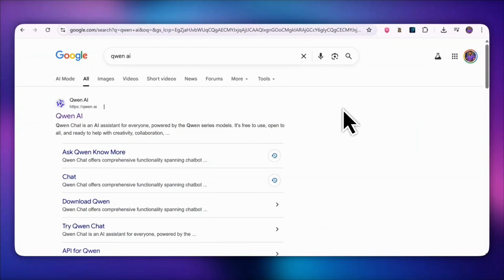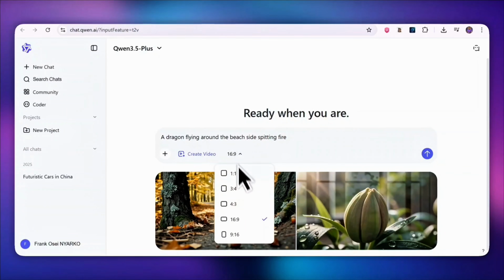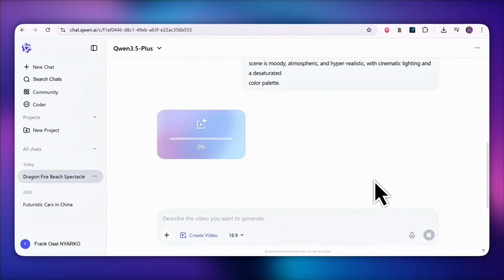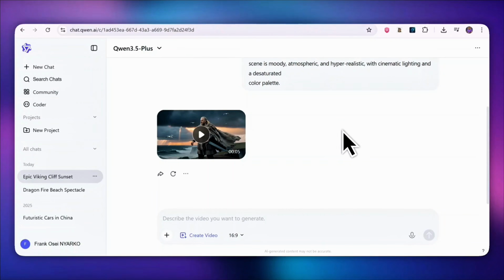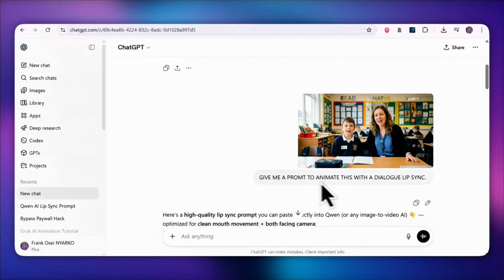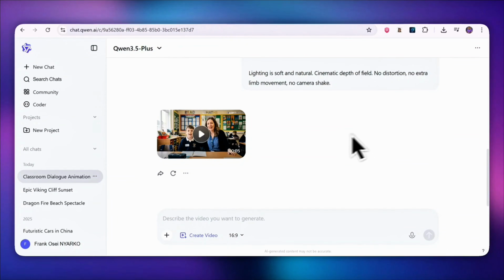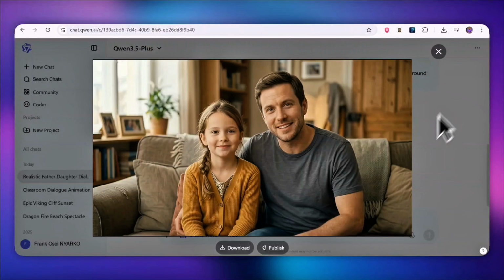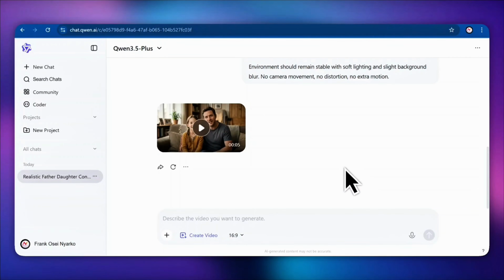Stop Using Grok AI — This FREE Alternative Makes Talking AI Videos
Stop using Grok AI — this FREE alternative lets you create realistic AI talking videos with perfect lip sync 🔥

In this video, I’ll show you step-by-step how to generate AI characters that talk to each other, create natural AI dialogue videos, and produce high-quality cinematic scenes using a free AI video generator. If you’ve been struggling with Grok AI paywalls or limited credits, this method will help you continue creating AI conversation videos with no limits.

You’ll learn how to:

* Create AI talking videos from images
* Generate AI dialogue between two characters
* Make two AI characters talk naturally
* Fix common lip-sync issues and glitches
* Build full AI storytelling videos for YouTube

This workflow is perfect for:

* YouTube automation
* AI content creation
* Short films & cinematic AI videos
* Story-based faceless channels

Whether you're a beginner or advanced creator, this tutorial will show you how to make AI talking animations and AI movie scenes easily.